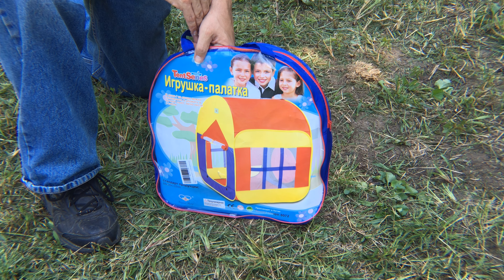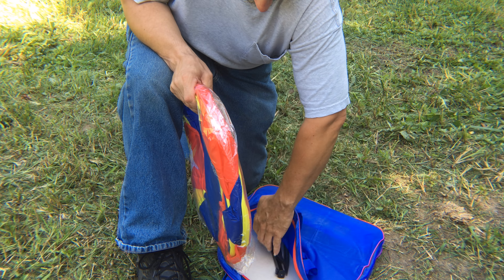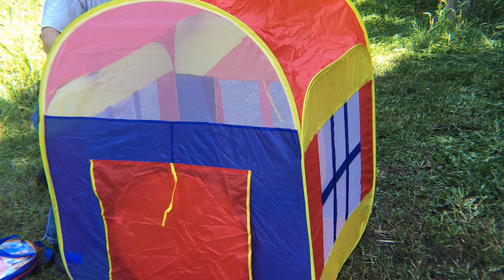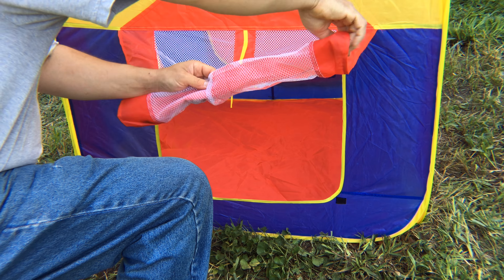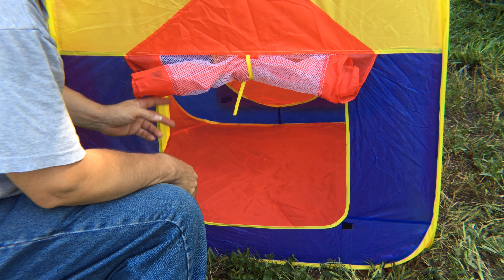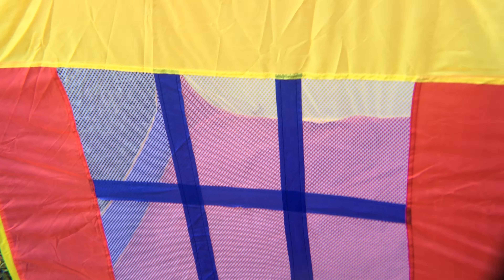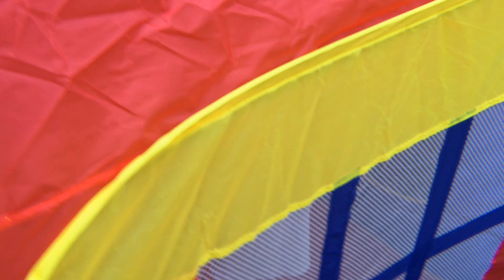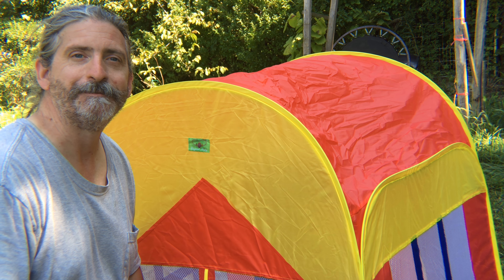EchoArc Large Space Indoor + Outdoor Play Tent With 2 Doors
Sheri Ann Richerson from ExperimentalHomesteader.com  is joined by Jeffrey Rhoades who talks about the EchoArc Large Space Indoor + Outdoor Play Tent With 2 Doors. She did receive this for review.

My Books:
101 Organic Gardening Tips
101 English Gardening Tips